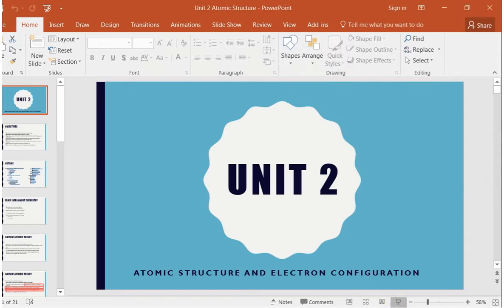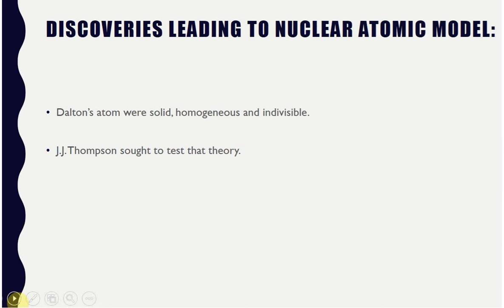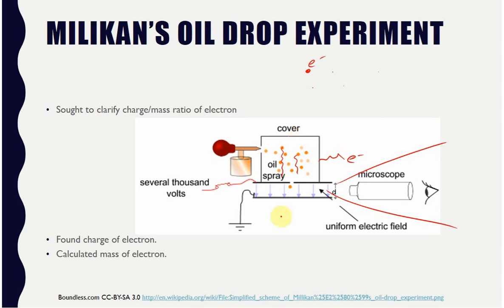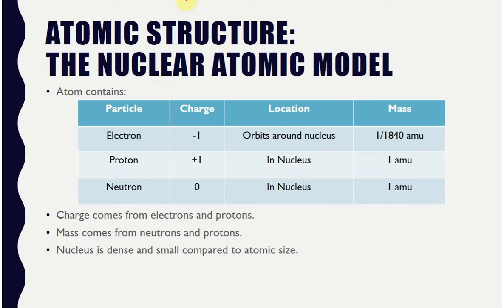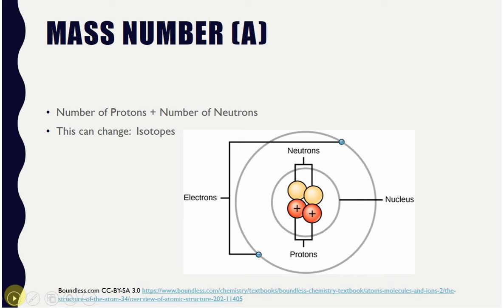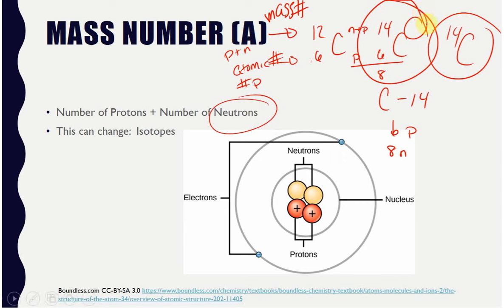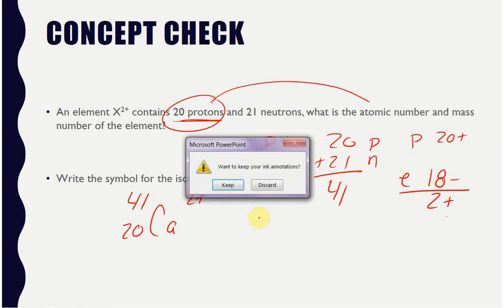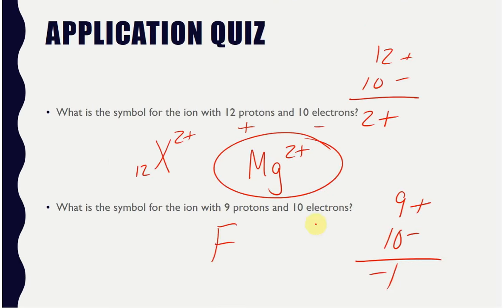CHM 110 UNIT 2 ATOMIC STRUCTURE